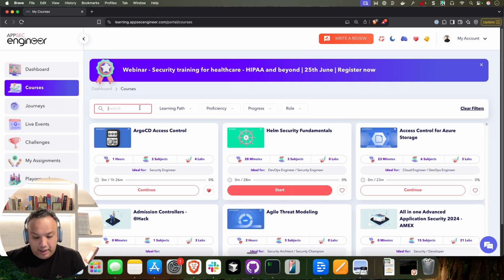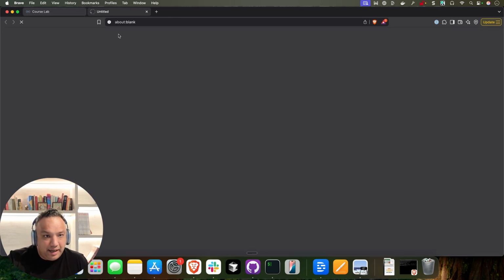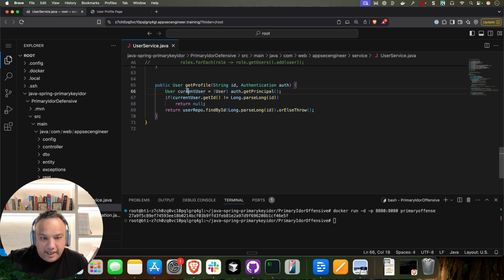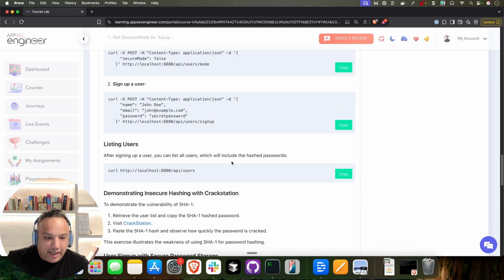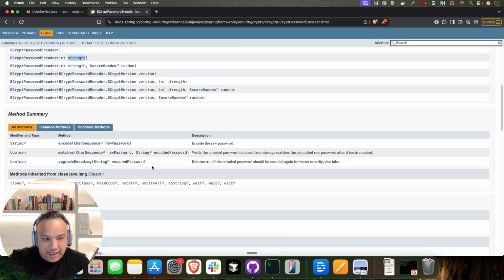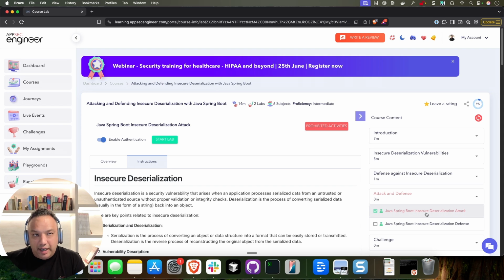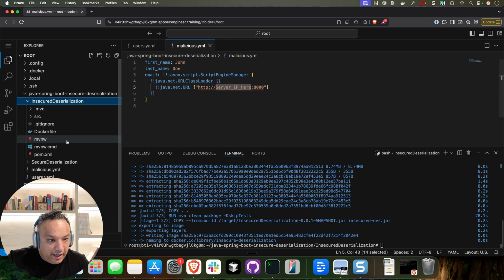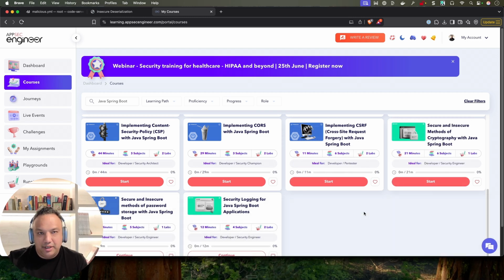Attacking & Defending Java Spring Boot Apps | Hands-on Showcase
In this video, Abhay Bhargav takes you through a hands-on showcase where he explains some of the biggest vulnerabilities affecting Java Spring Boot applications, how they occur, and the best strategies to mitigate them.

He'll show you how to compromise these apps using AppSecEngineer's hands-on labs, and take you through the process of finding and fixing the vulnerabilities using battle-tested techniques.

AppSecEngineer offers 14 courses in Java Spring Boot Security alone, along with hundreds of other courses, challenges, and more.